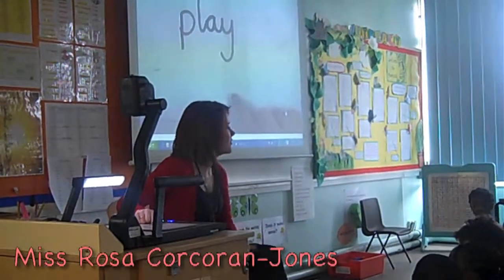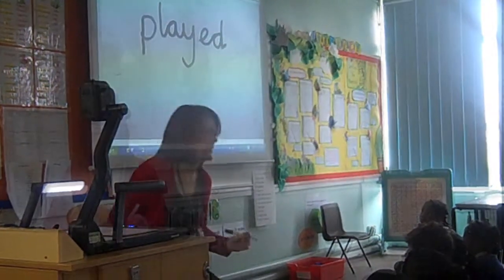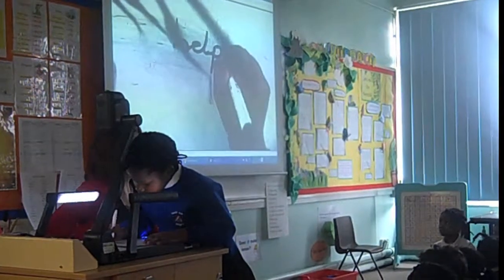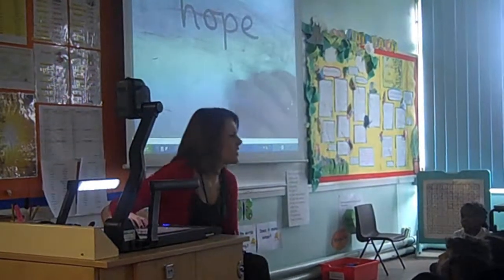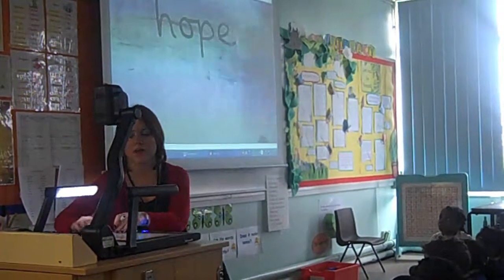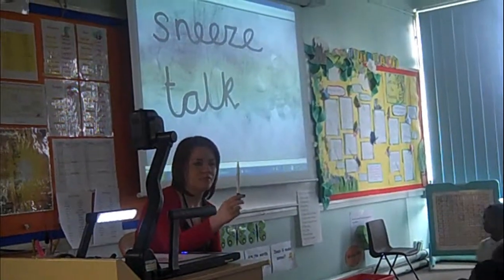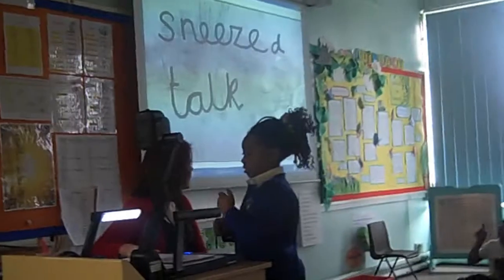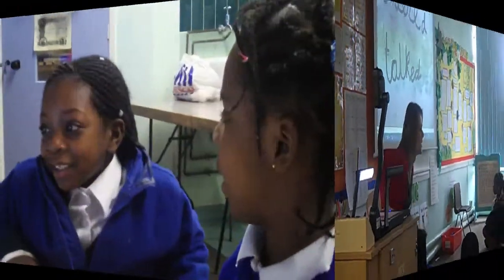TVI TV! - Teaching in Giraffes Class (Yr 2)